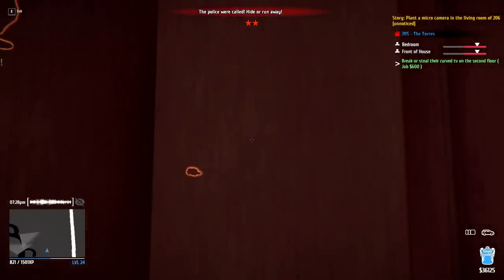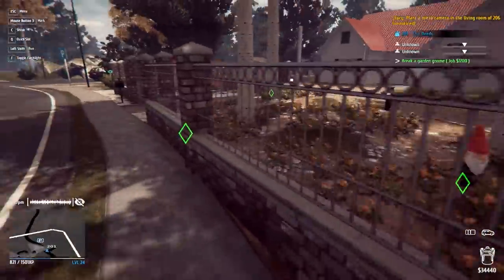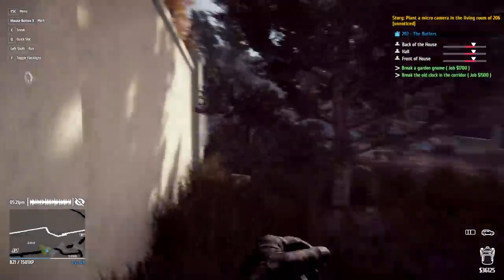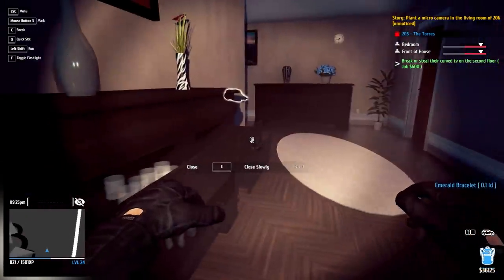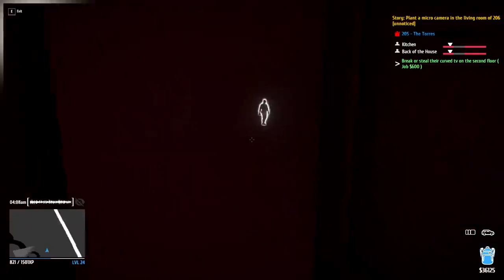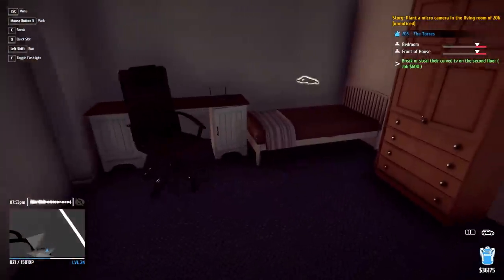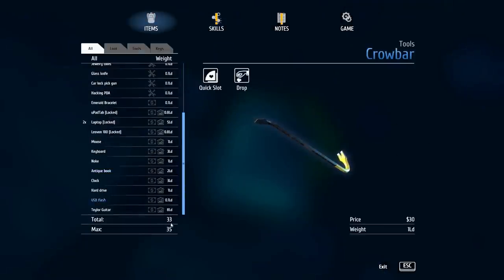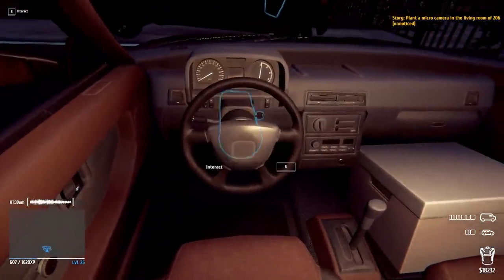The Thief Mobile | Thief Simulator | Ep.9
Say hello to our new and improved thief mobile! We are ready to move EVERYTHING out of their homes!